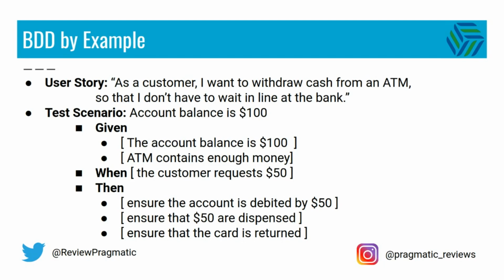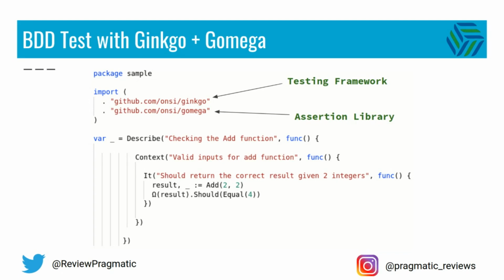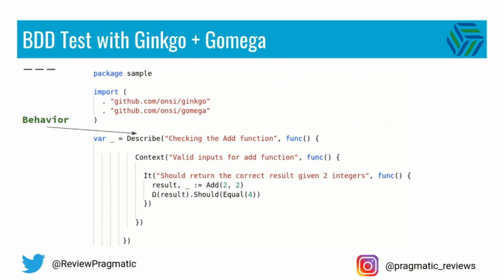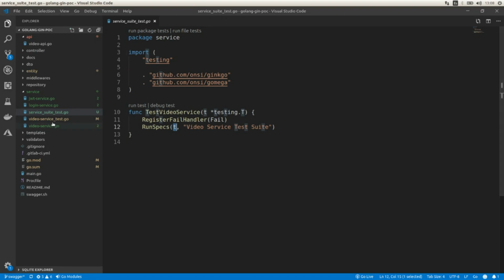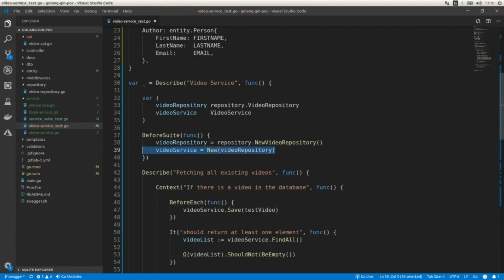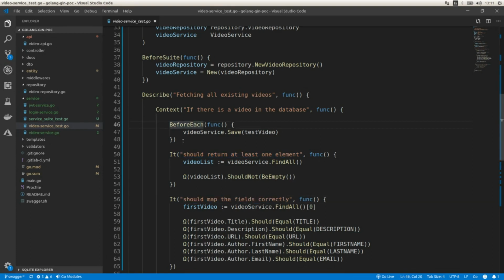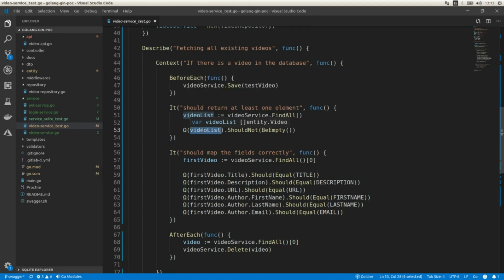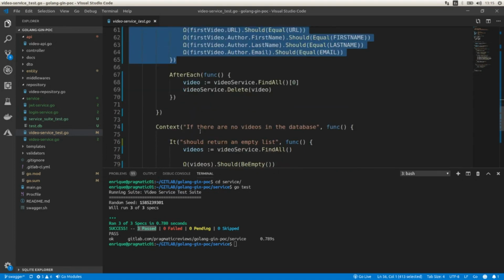Golang Gin Framework Crash Course 12 | BDD Testing with Ginkgo and Gomega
In this video we are going to take a quick look at BDD Testing for Golang applications using Ginkgo and Gomega.

Elementor: The Best Page Builder for Wordpress.

Linode: Predictable Pricing and an easy to use platform to deploy your applications in a reliable global infrastructure.